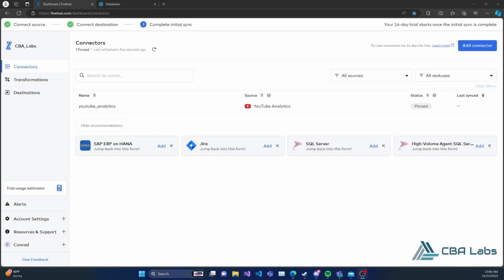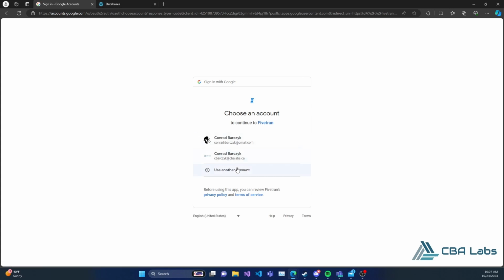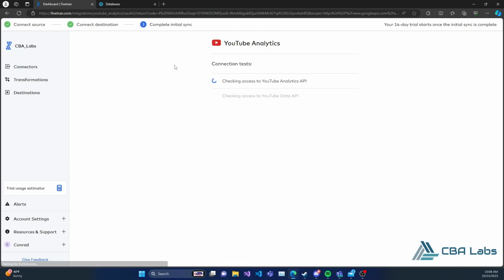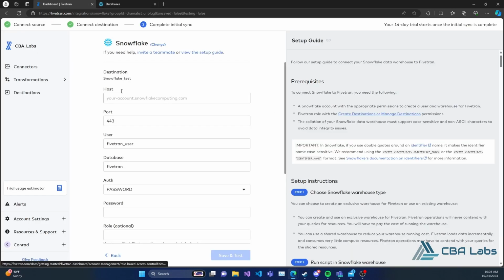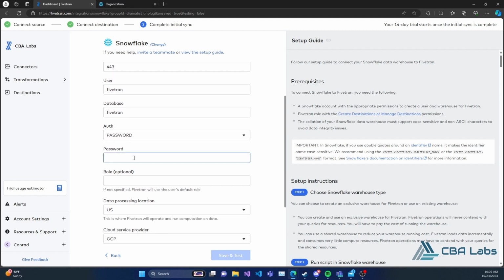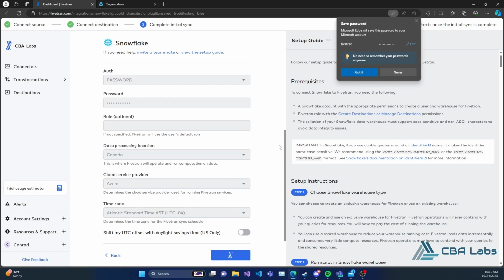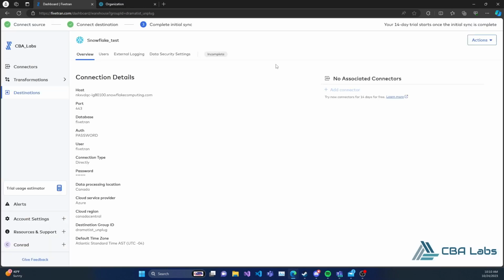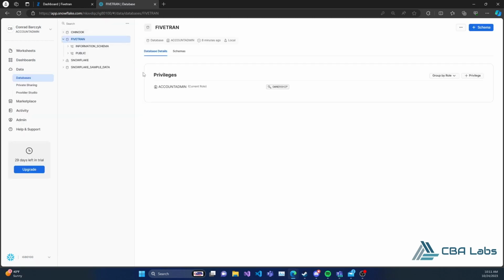Intro to Fivetran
📌 Welcome to this Introductory Video on Importing Data into Snowflake Using Fivetran!

🔍 About this Video:
Looking to streamline your data pipeline? Wondering how to easily import data into Snowflake? Look no further! This introductory video provides a step-by-step guide on how to seamlessly import data into your Snowflake Data Warehouse using Fivetran's automated data integration platform. Ideal for data engineers, data analysts, and anyone interested in modern data warehousing.